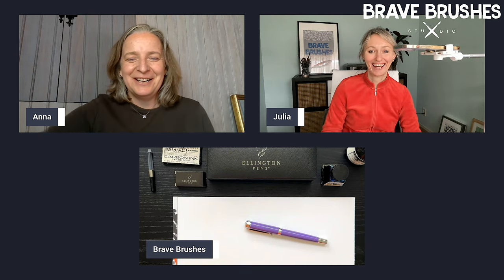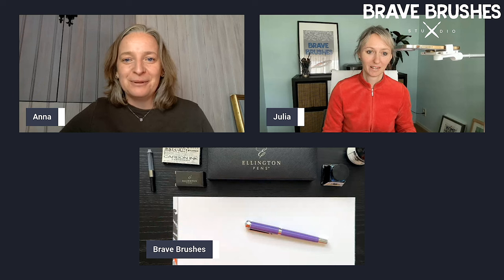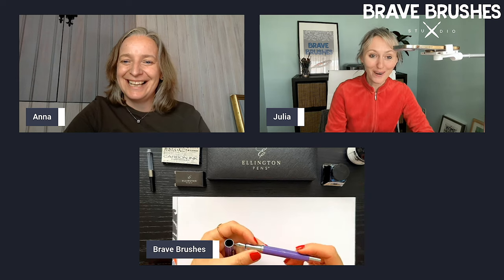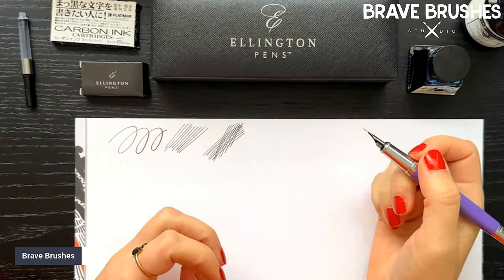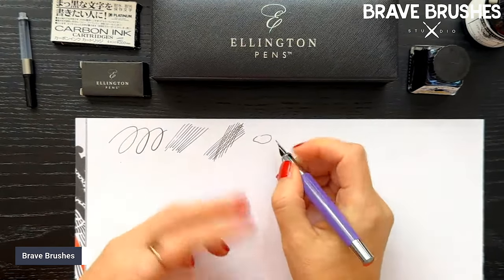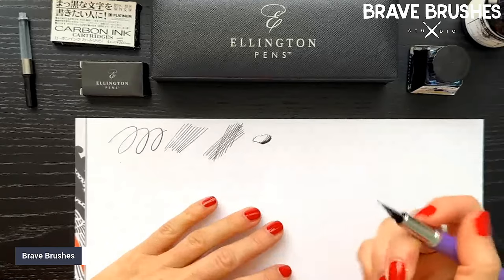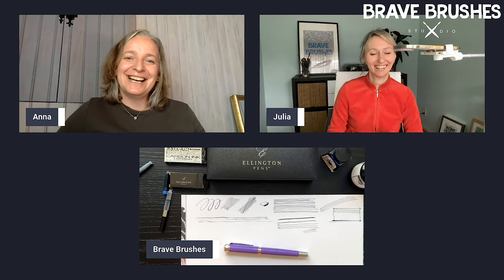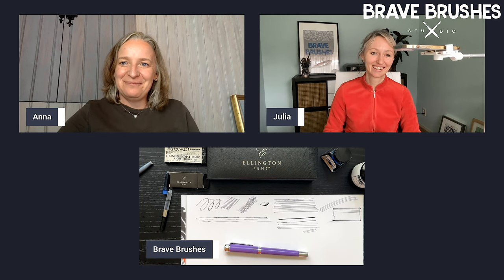Ellington Fountain Pens: good for sketching?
In this video, you will learn why we are in love with Ellington Fountain pens. ❤️ Yes, we LOVE them! And we how you will love them, too.

More importantly, we will show how to use them in (urban) sketching:
✅ the nib
✅ the variety of lines you can create
✅ the ink
✅ using different ink cartridges with this pen

There are many ink-based tools you can use for drawing: fineliners, brush pens, and fountain pens. Ellington pens are elegant, versatile and very convenient. Expanding your range of tools with an Ellington pen will make your sketches more expressive and help you find your unique drawing style.

INTERESTED IN LEARNING MORE ABOUT URBAN SKETCHING?

I am Julia Henze, an art teacher and urban sketcher, founder of Brave Brushes Studio.

I help amateur artists learn the basics of sketching: proportions, composition, perspective, lines and textures, drawing and painting techniques, and different sketching mediums (gouache, watercolors, colored pencils and alcohol-based markers).

Brave Brushes Studio is my membership for those who love sketching and want to become confident and independent artists. Weekly video lessons + a supportive community = your roadmap to success.
Learn from me:
MY BLOG (tutorials, materials reviews, tips and tricks)
ART FOR SALE (posters, mugs, t-shirts, etc with hand-lettered inspirational quotes and colorful images)